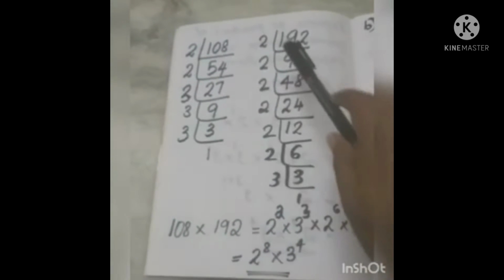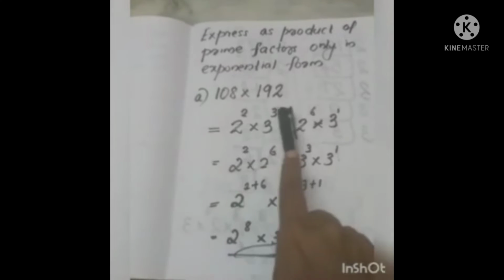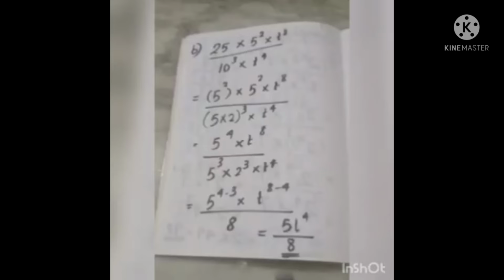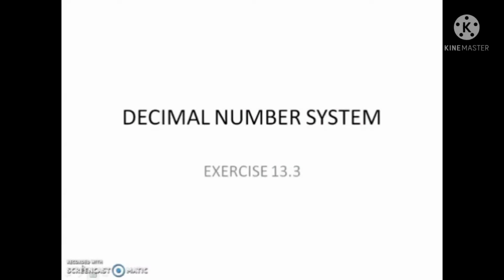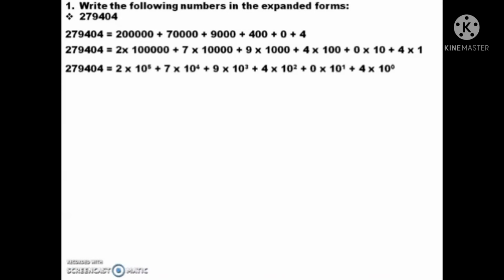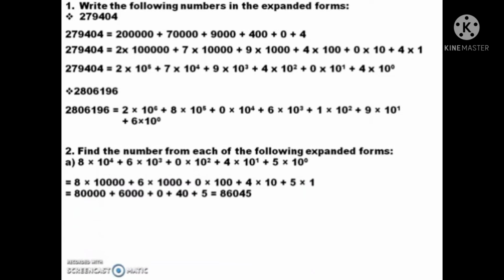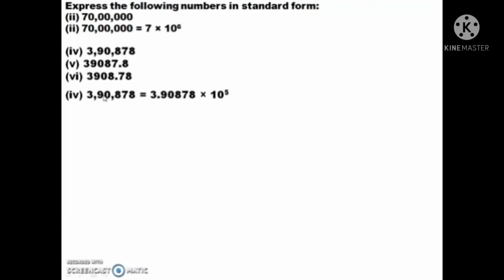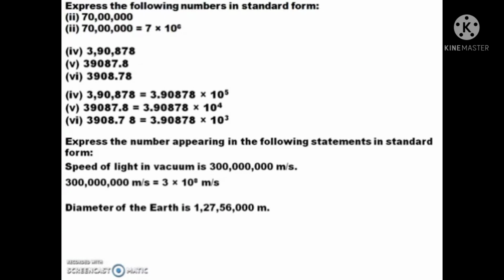Class7 chapter 13 video 5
class7 (19/02/2022)